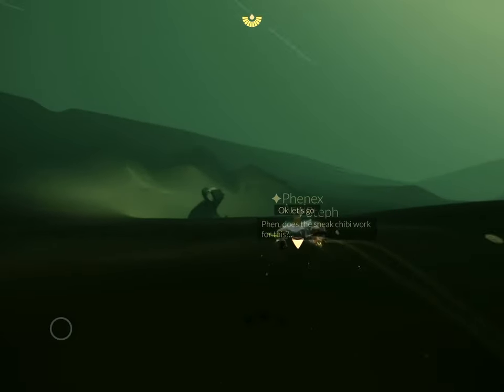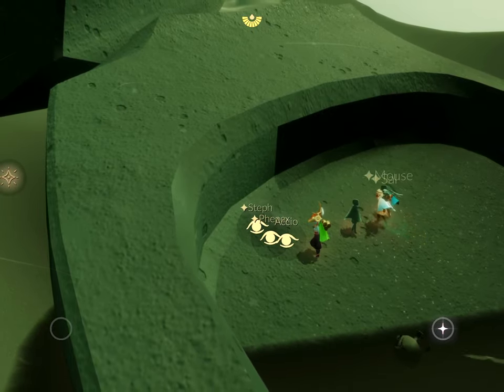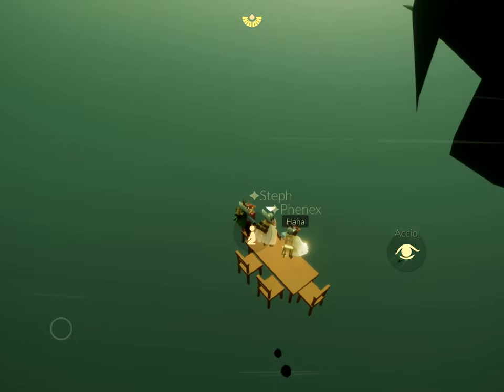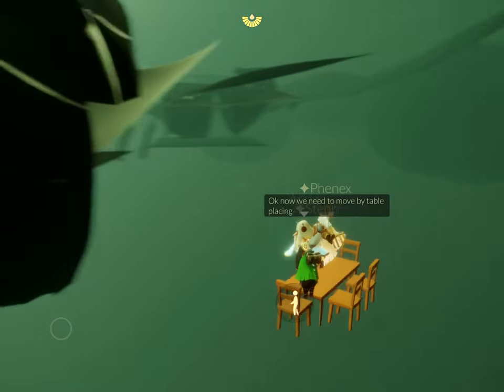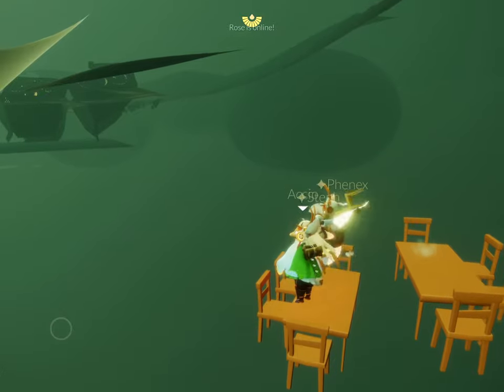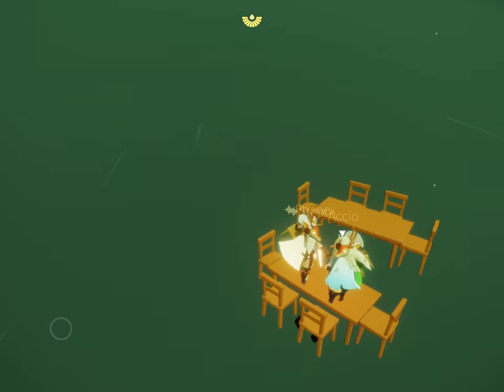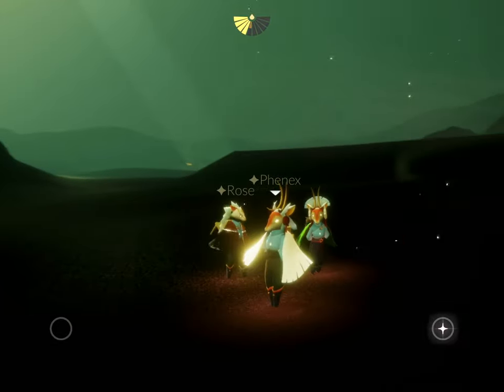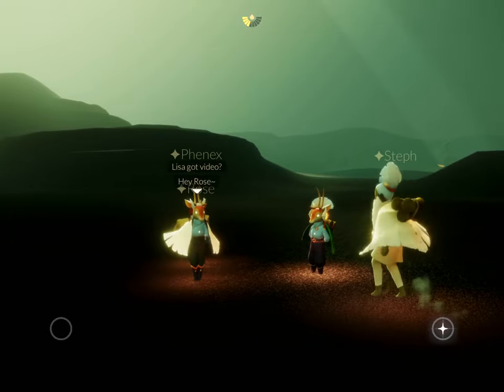Sky: Children of the Light - Season of Enchantment - Hidden Magic Mushrooms in the Forgotten Ark!